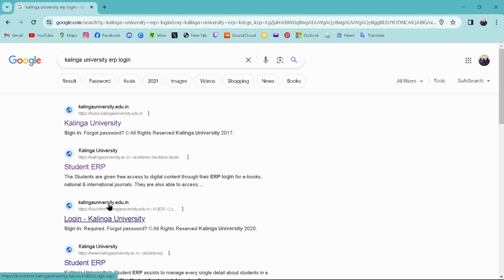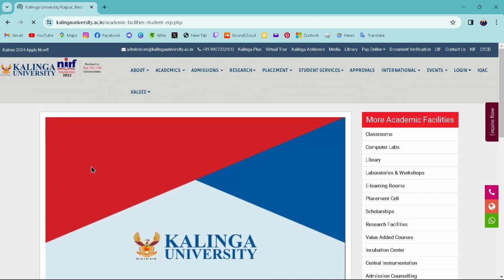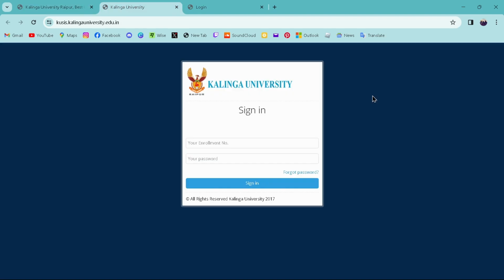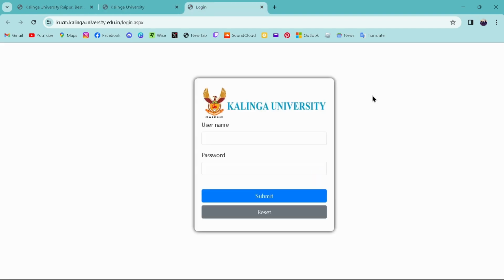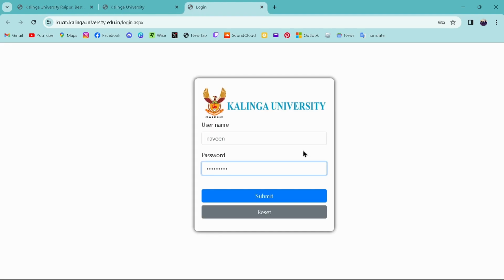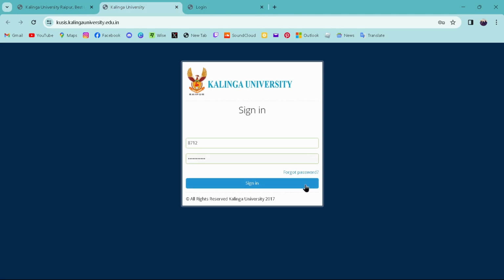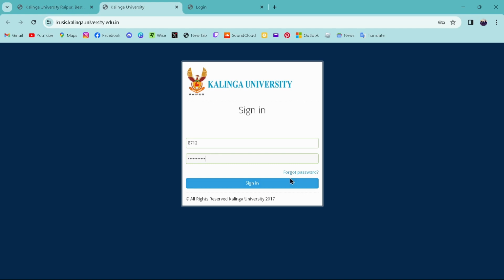How to Login to Kalinga University ERP Account?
Learn, How to Login to Kalinga University ERP Account
this video guides you through an easy step-by-step process to Login to Kalinga University ERP Account